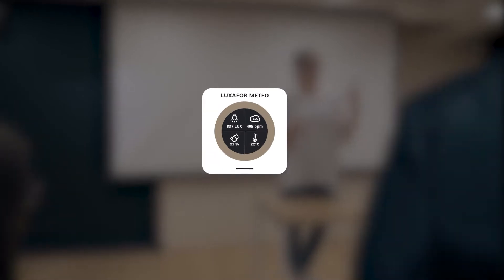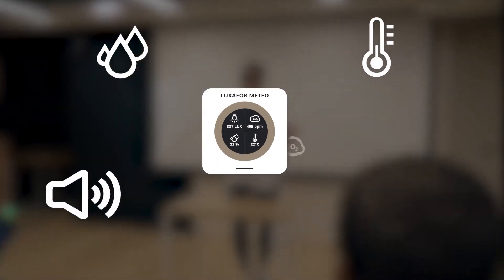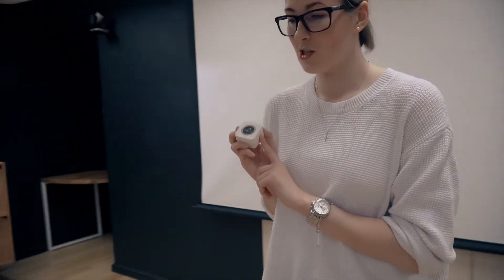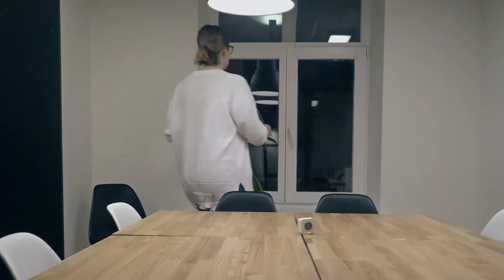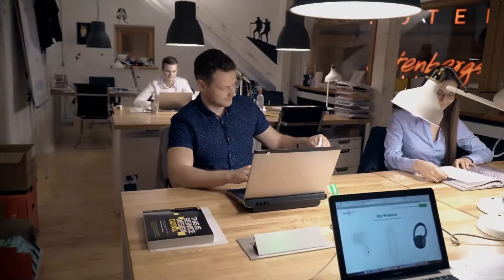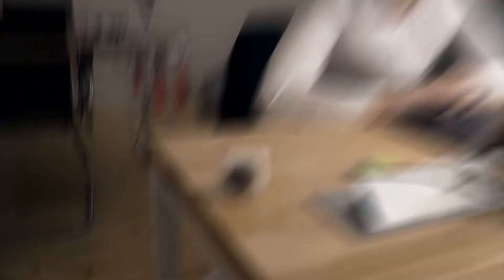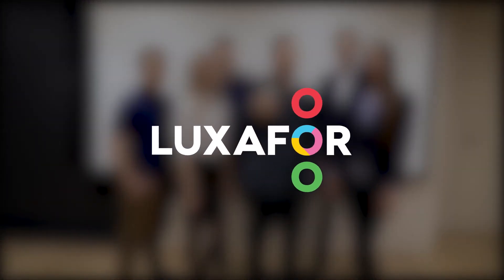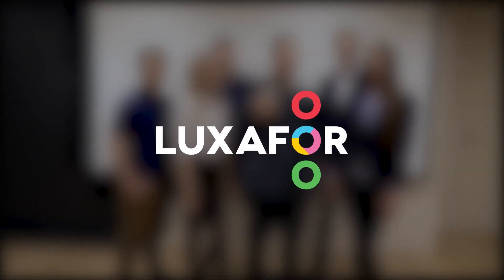Luxafor Meteo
Luxafor Meteo is an environment monitor that measures the microclimate (Humidity, CO2, Temperature, Noise, Lighting) at your workstation.
Measure, Improve and Achieve a healthy and productive work environment.